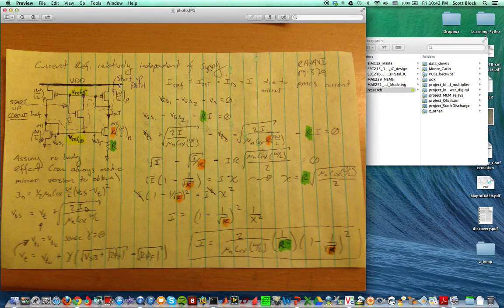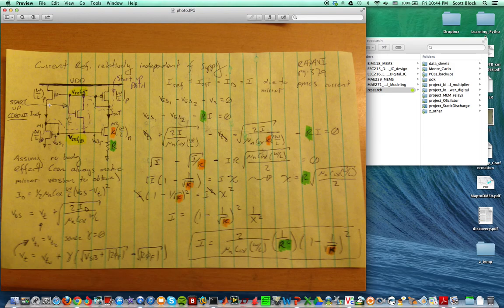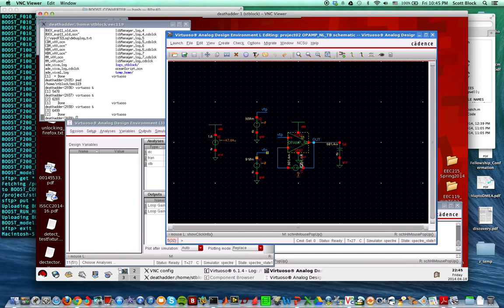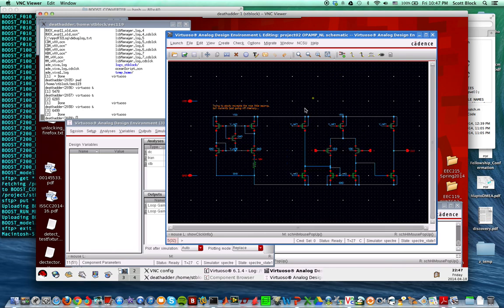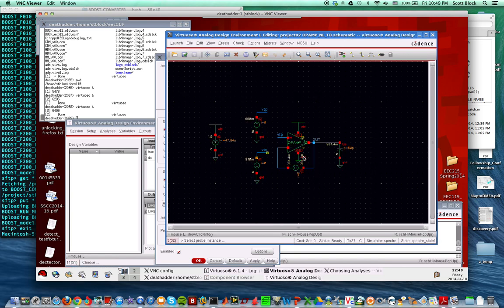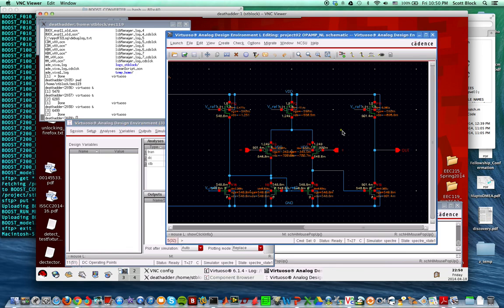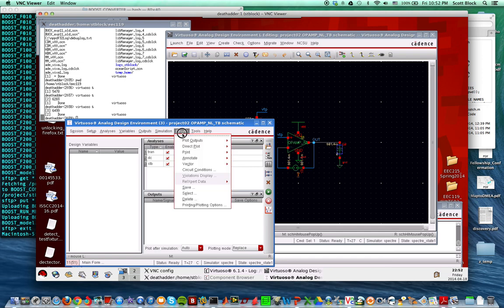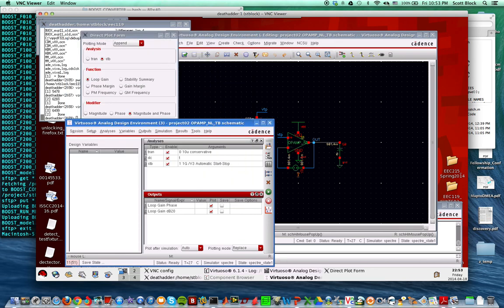eec119 OPAMP Demp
Band Gap and OPAMP example